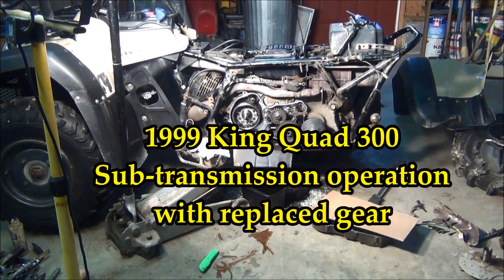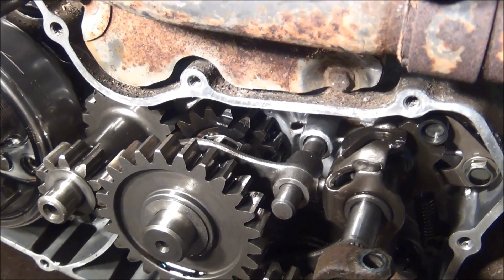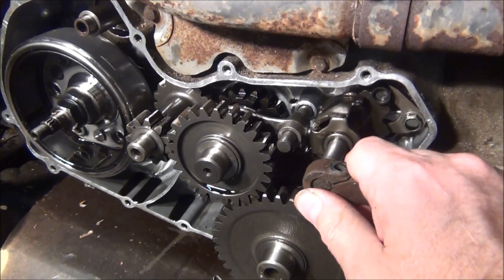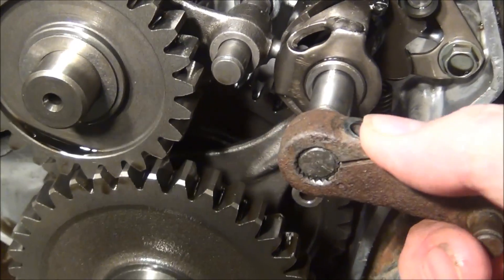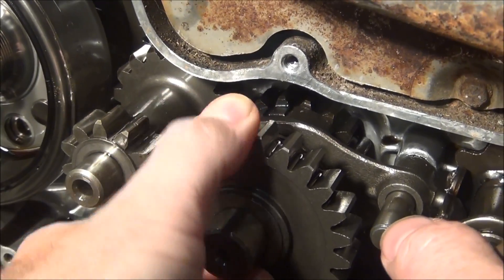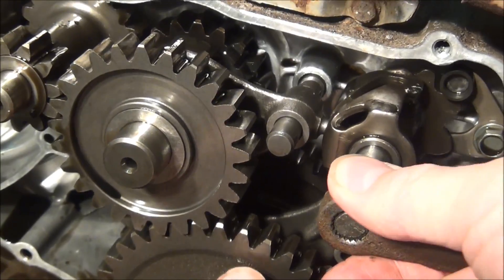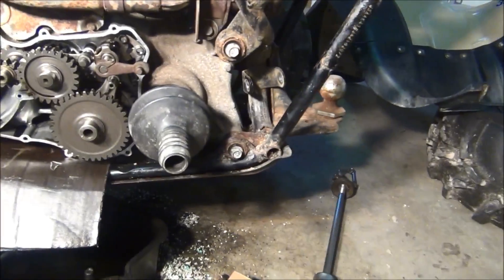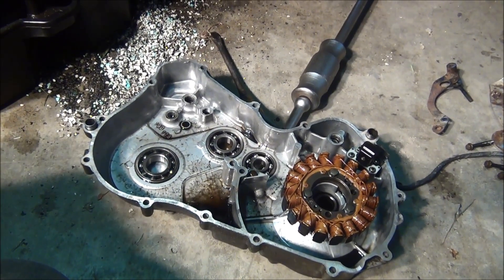King Quad Sub transmission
What's inside the box of a Suzuki King Quad 300 Sub-transmission? This is a quick tour of the high/med/low range selector gears inside the left side cover of the motor after I replaced the #1 driven gear and bushing that had seized together. See my other video "King Quad Fused Gear"